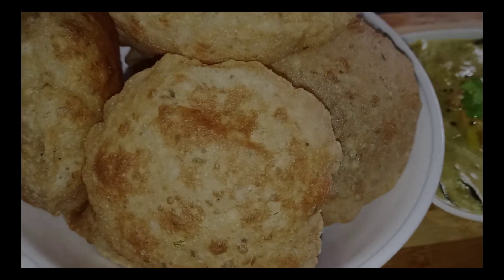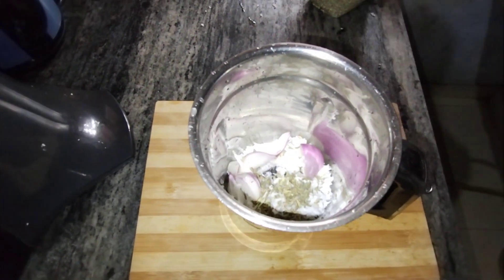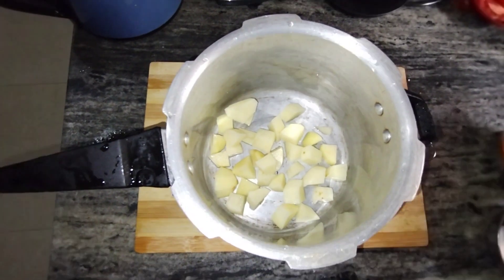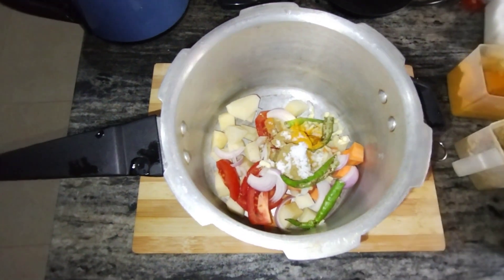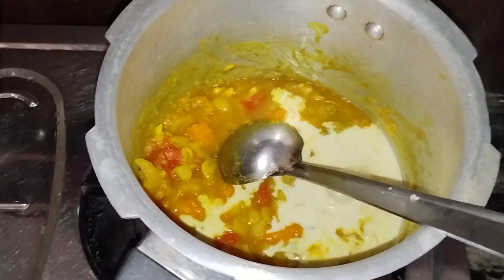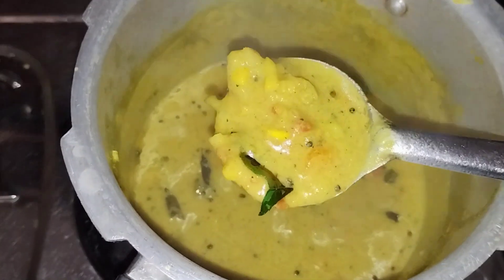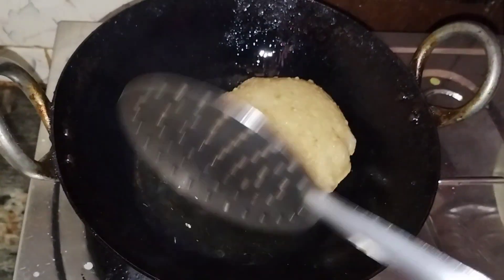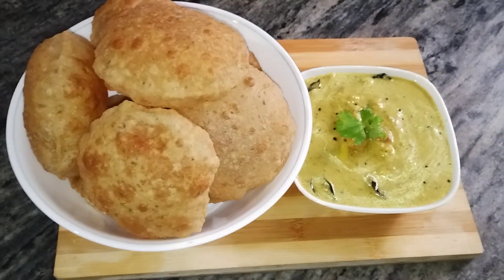Breakfast series Day 4|masalapoori&vaji#food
masala poori&vaji👍👌food